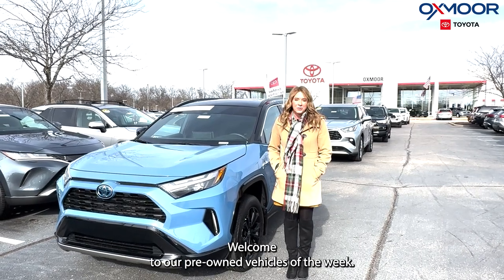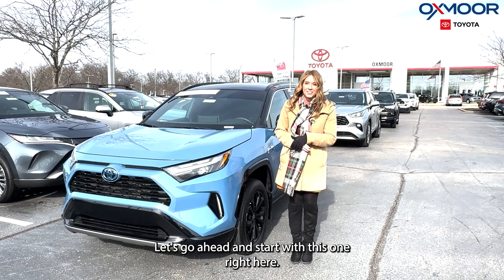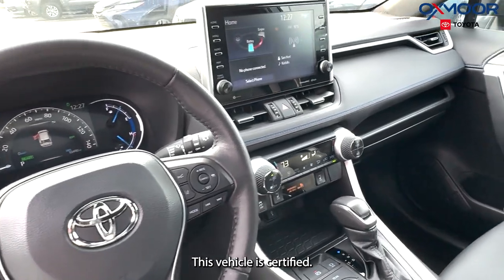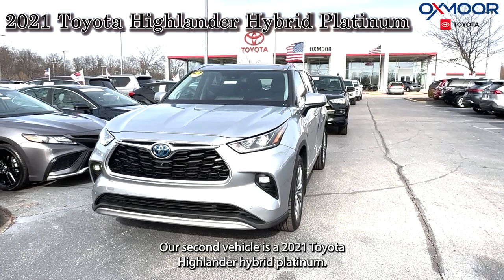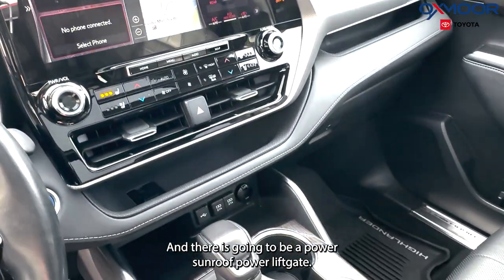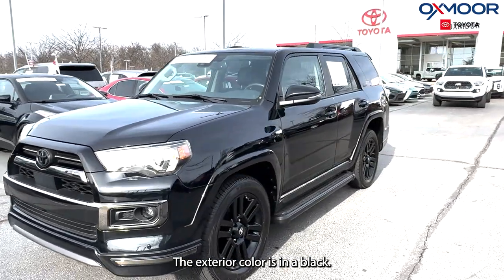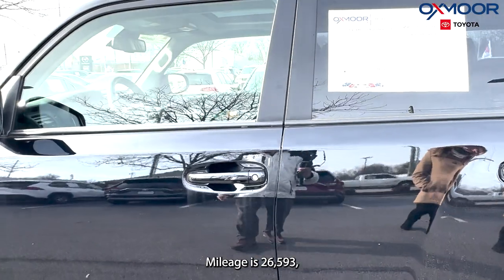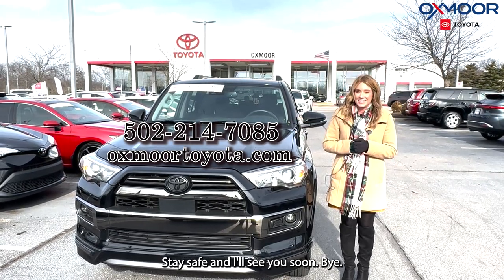Oxmoor Toyota Weekly Used Car Specials, 1/9/24 in Louisville, KY.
This week, we're showcasing three Toyota vehicles equipped with either All-Wheel Drive (AWD) or Four-Wheel Drive (4WD) to tackle any weather conditions on the horizon.

Oxmoor Toyota
8003 Shelbyville Road